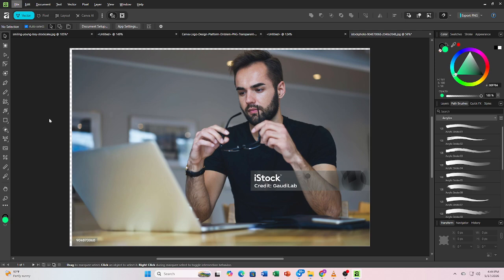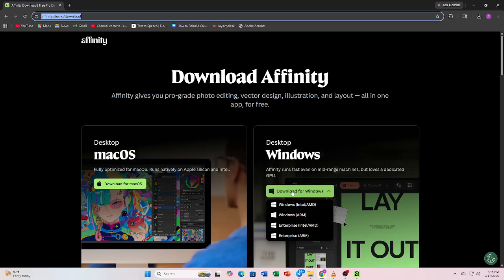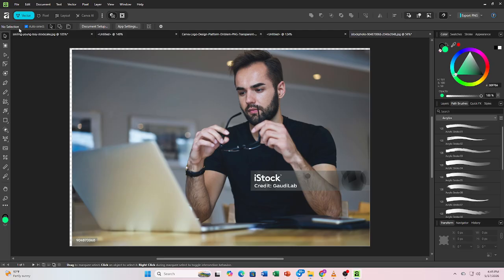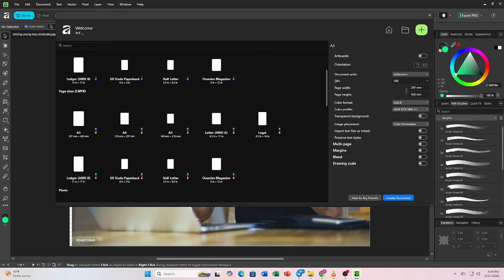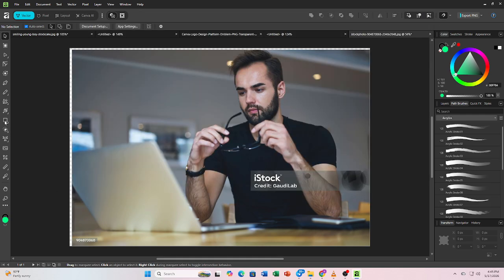How to do professional photo editing in Affinity Photo full guide 2026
Learn how to do professional photo editing in Affinity Photo step by step in this complete 2026 guide. In this video, you’ll learn how to enhance images, fix lighting, and create high-quality professional edits for portraits, products, and social media.

This tutorial covers how to use adjustment layers, curves, levels, white balance correction, retouching tools, blemish removal, sharpening, and color grading techniques. You’ll also learn how to improve contrast, fix exposure issues, remove imperfections, and create cinematic-style photo edits with a clean workflow.

Whether you are a beginner or photographer, this guide will help you do professional photo editing in Affinity Photo easily in 2026.